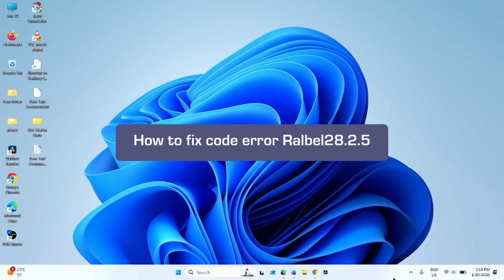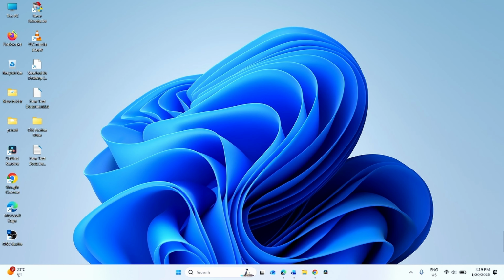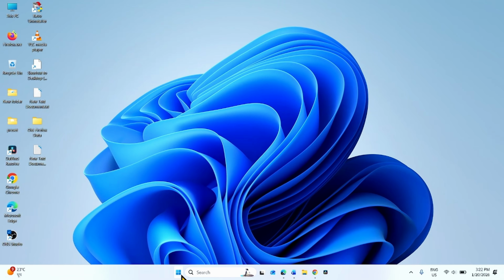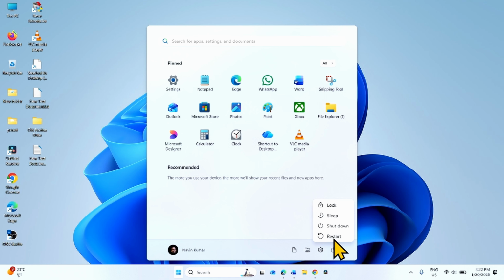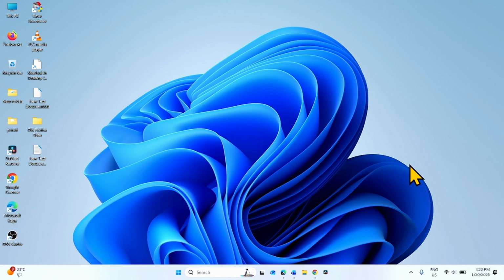How to fix code error Ralbel28.2.5